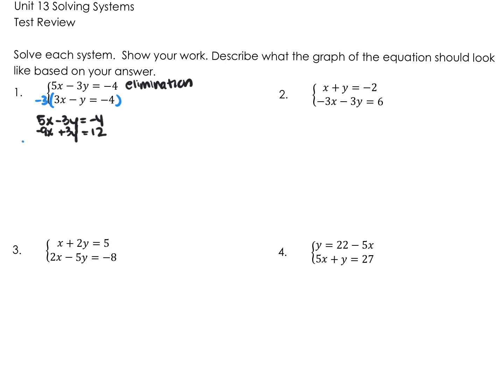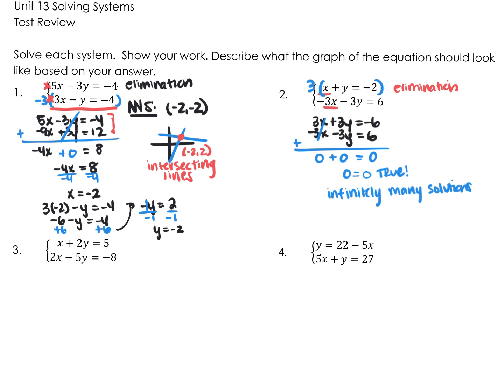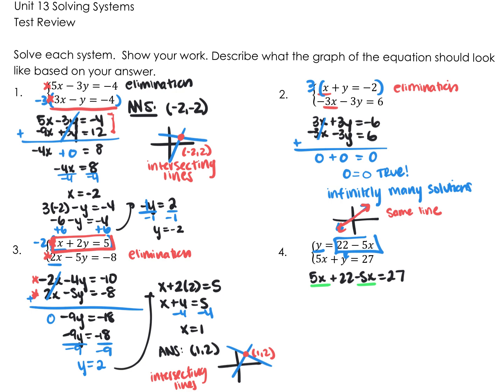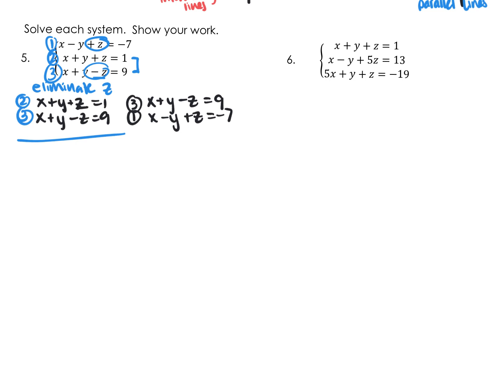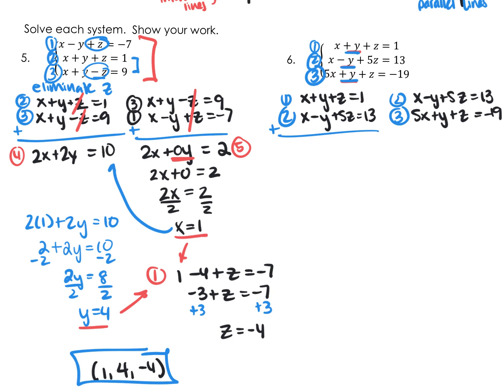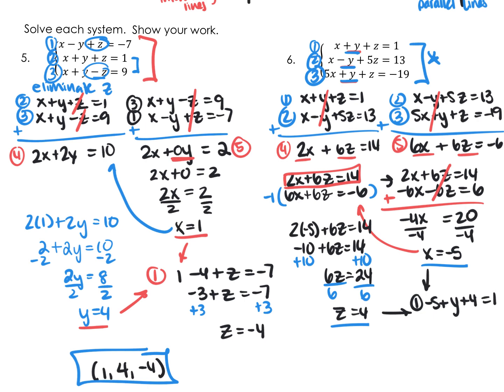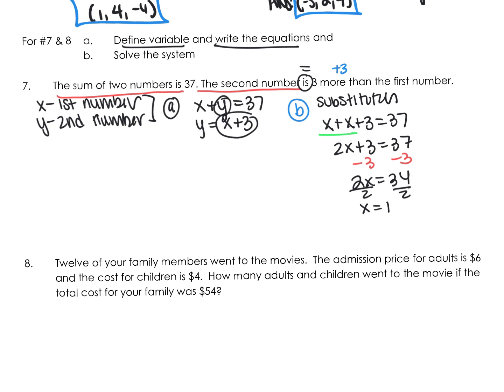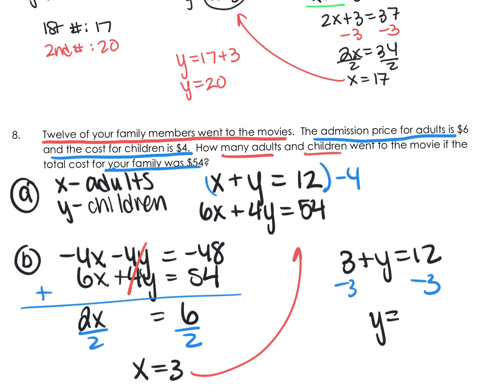Day 6 - Test Review